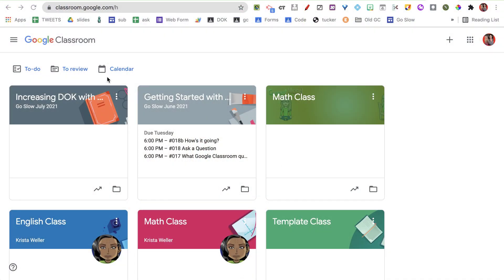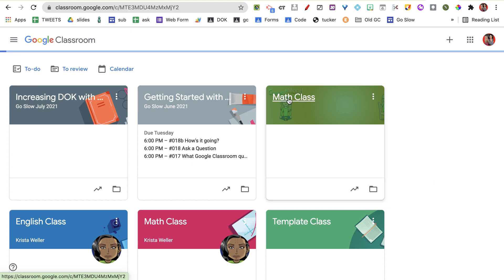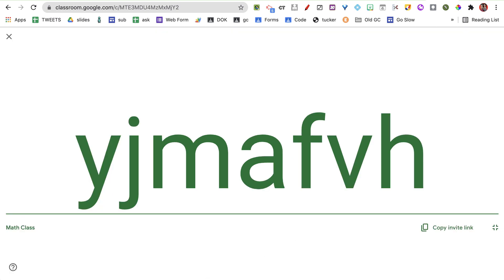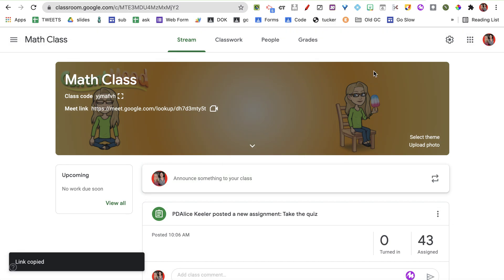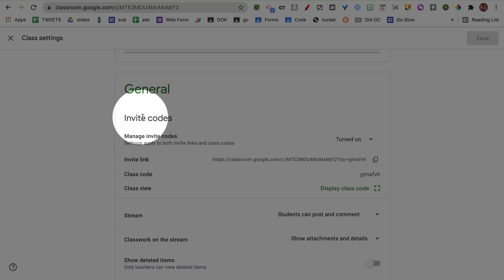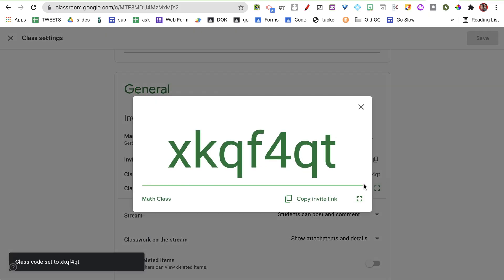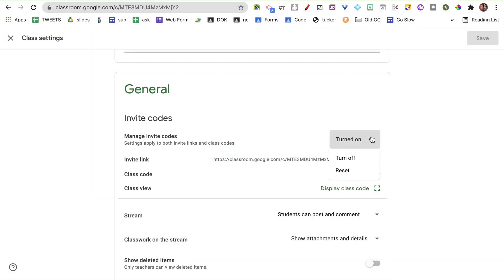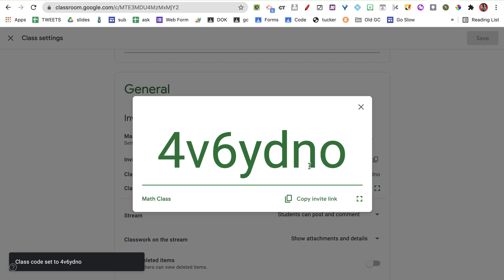How to Invite Students to Google Classroom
There are 3 ways to add a student to a Google Classroom class.